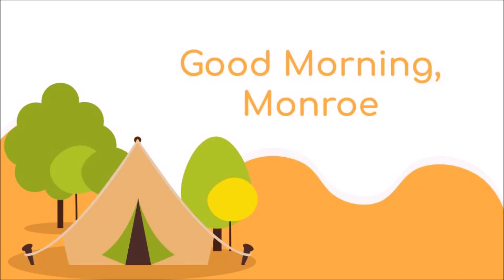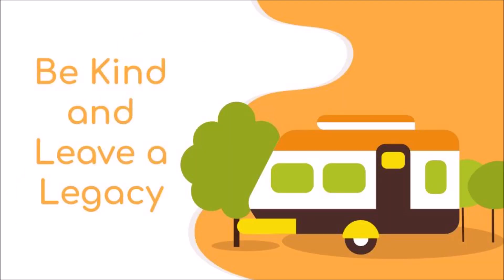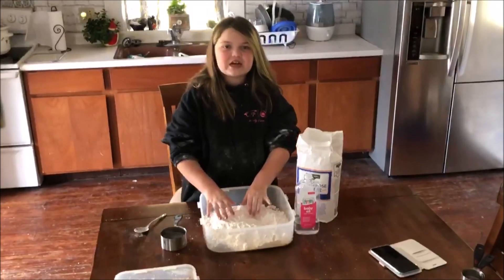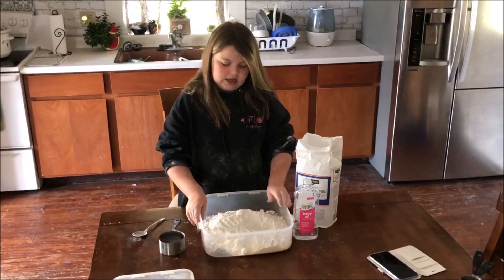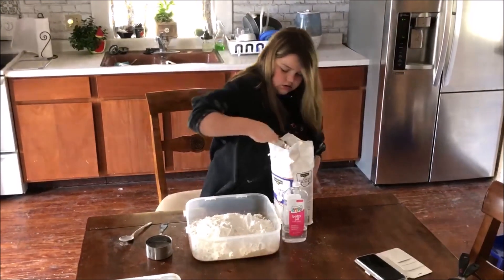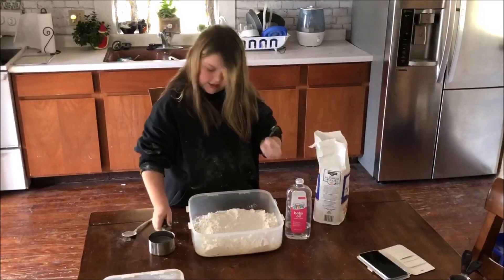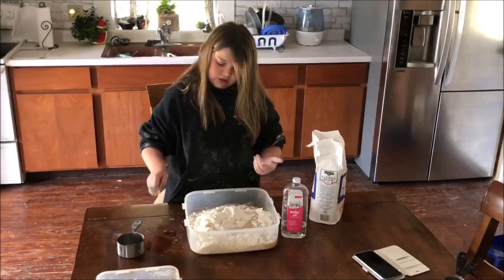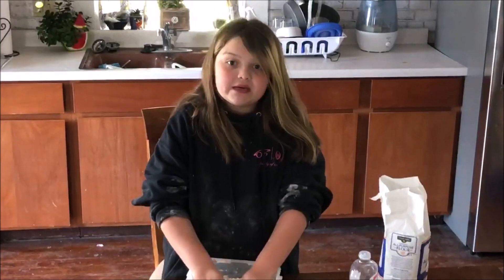Monroe News- 5/20/20- Featuring the Kids from KMON